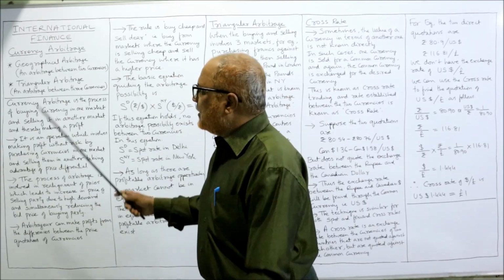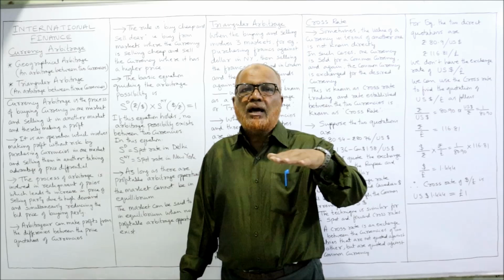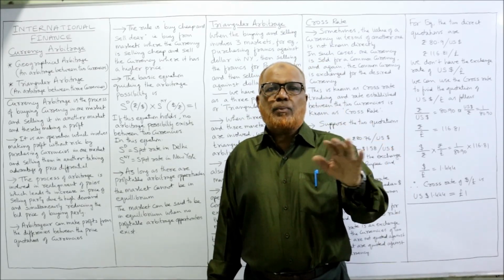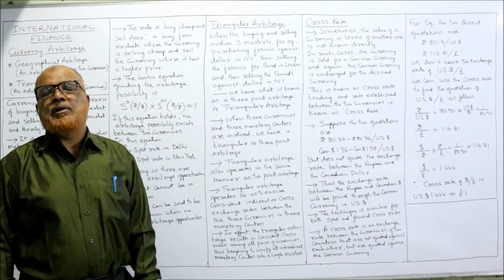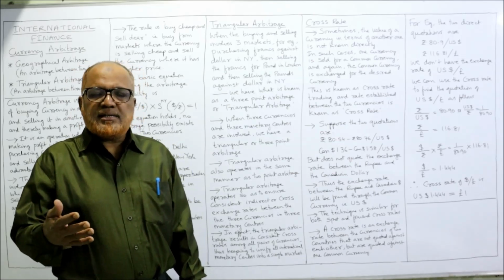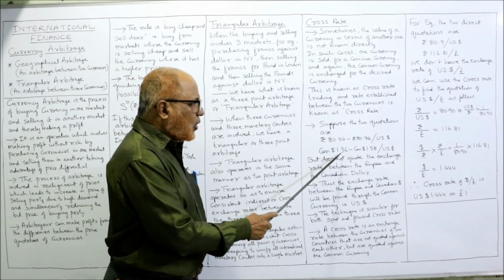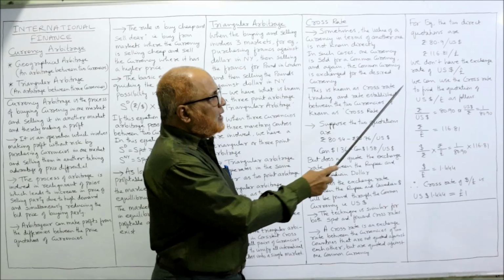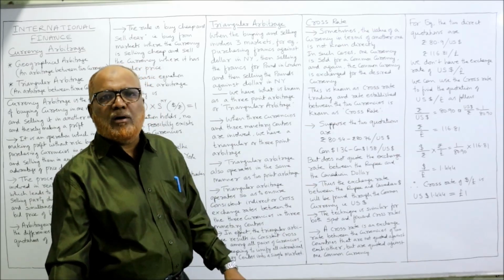Currency Arbitrage & Cross Rate Explained | International Finance Theory 4 | Hasham Ali Khan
Unlock a complete understanding of Currency Arbitrage and Cross Rate in this International Finance Theory (Lecture 4) by Hasham Ali Khan.
This video is specially designed for B.Com, BBA, MBA, and Finance students who want a clear explanation of how currency arbitrage works, why it occurs, and how to calculate cross exchange rates with real examples.

You will learn:
✔ What is Currency Arbitrage?
✔ Types of Arbitrage in International Finance
✔ Spot Market Arbitrage Explained
✔ Cross Exchange Rate Calculation
✔ Profitable Trading Opportunities in Forex
✔ Simple Examples for Exam Preparation
✔ International Financial Environment Basics
✔ Foreign Exchange Market Fundamentals

This lecture is useful for:
👉 International Finance students
👉 MBA Finance learners
👉 International Financial Management (Jeff Madura) chapters
👉 Competitive exams
👉 Short exam theory preparation

If you're studying International Finance Chapter 1, Chapter 3, Foreign Exchange Market, International Financial Markets, or International Financial Institutions, this video will help strengthen your basics.